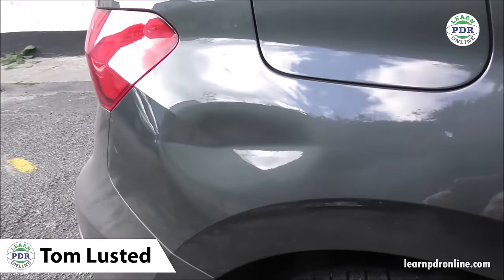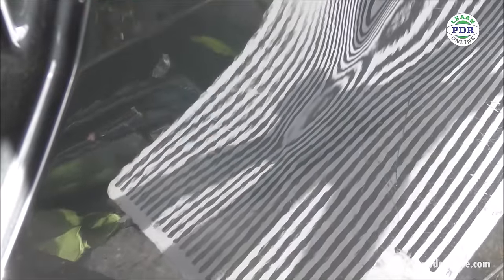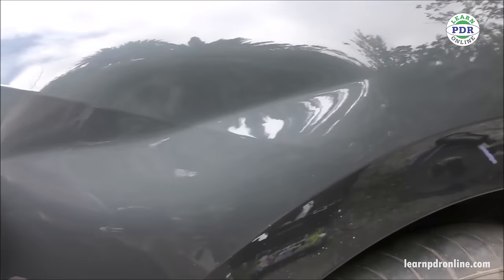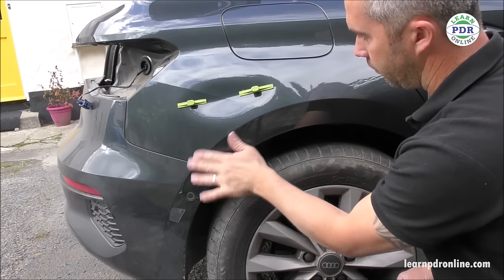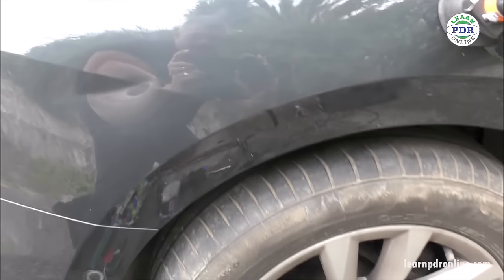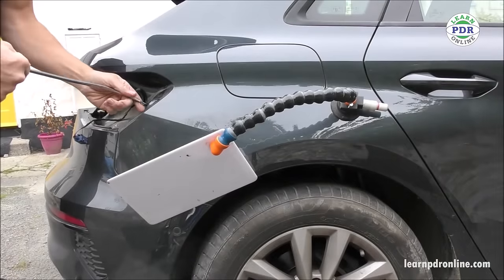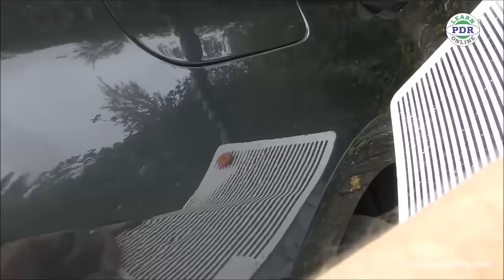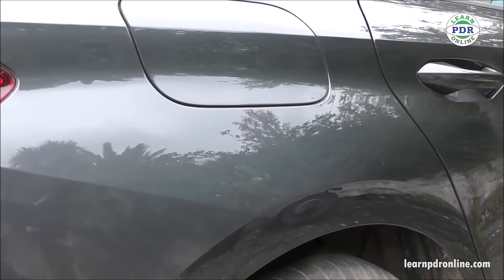How I Used Hot Glue To Fix This Dent | Paintless Dent Removal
Today I'm going to talk you through step by step my complete dent removal process and explain How I Used Hot Glue To Fix This Dent!

I'm going to teach you how to use a slide hammer for Directional Pulling to get the most effective pulls whilst releasing tension and working with the flow of the metal!

I start by checking for the access points and which tools will get me to which sections of the damage, then I begin to reduce the surrounding dent until I am left with the main dent you see in the photo. I use hot glue to reduce the large dent quickly and then finish the repair with tooling from the inside and some blending techniques to finish.

This PDR Training video is taken from our 'members only' training platform and I've re-edited it for you to watch here on YouTube

To watch the original and for more detailed tutorials just like this, you can join Learn PDR Online. From the moment you join you have full instant access to every training video, tutorial and course I have created over the last 5 years

00:00 Introduction
00:58 Access Points
01:39 Plan for removal
02:51 First stage or repair
03:59 Re assessing the damage
05:02 Crown removal
05:38 Re assessing the damage
07:42 Identifying the tension
08:21 First glue pull set up
09:45 Second glue pull set up
10:15 Re assessing the damage
11:11 Top Tip for using a slide hammer
11:52 Using a lifter
13:49 Restoring the bodyline
15:12 Blending
16:24 Shaping the panel and working the bodyline
17:12 Identifying 'hidden damage'
18:40 Blending
19:25 Finishing stages
20:08 Join us at Learn PDR Online